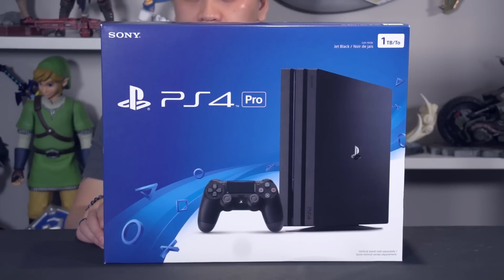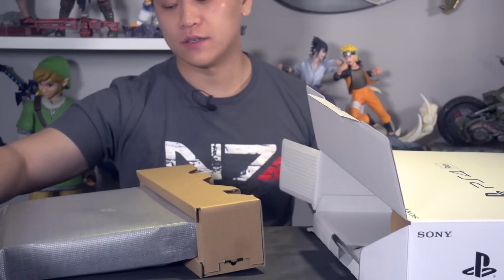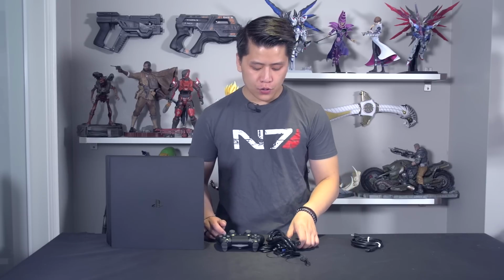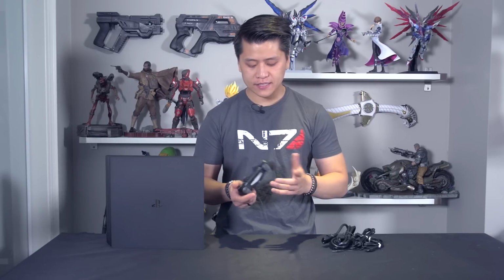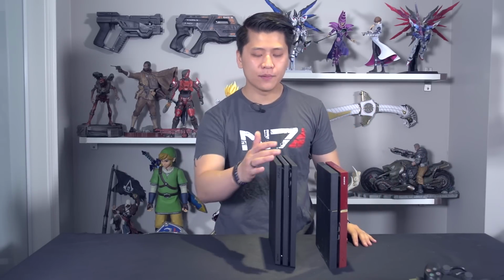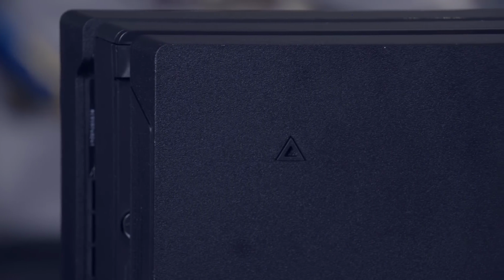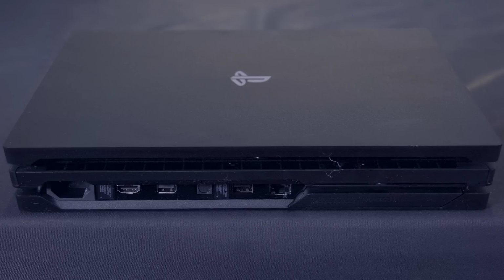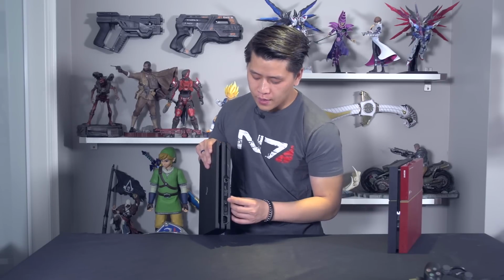PS4 Pro Unboxing + First Impressions (Sony PlayStation 4 Pro First Look)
XBOX One S Unboxing + Review - Should "YOU" Buy It?